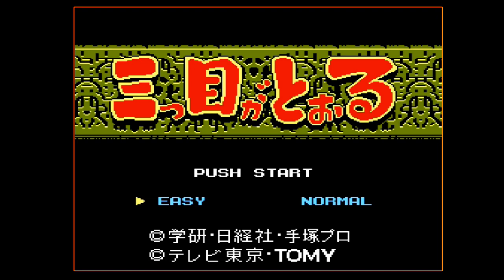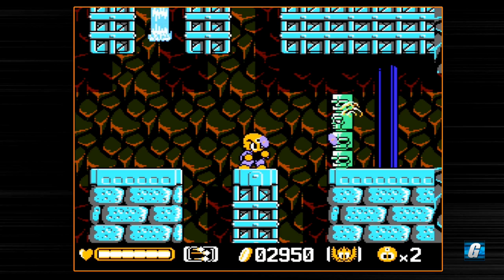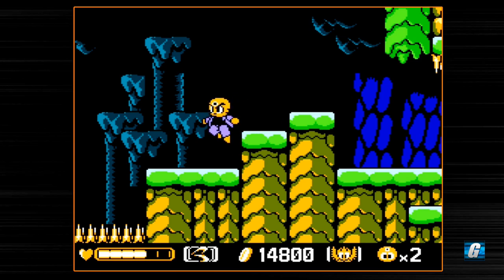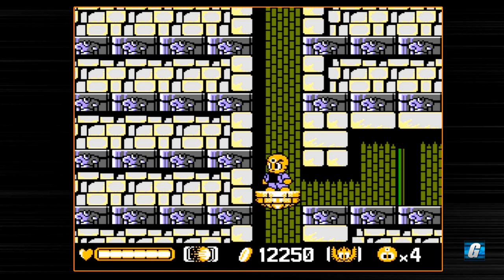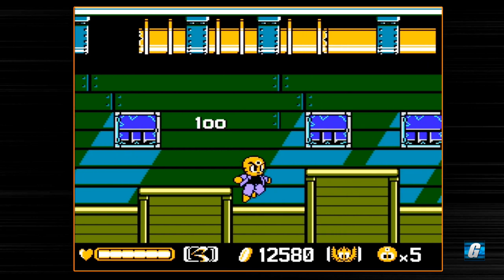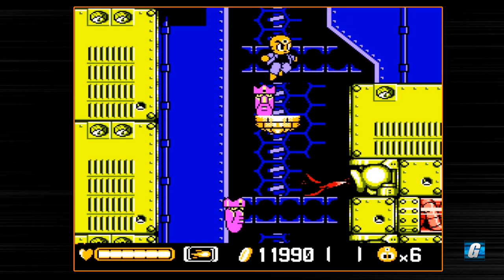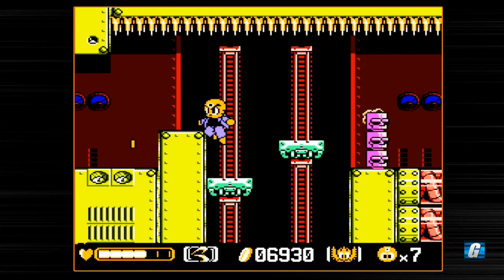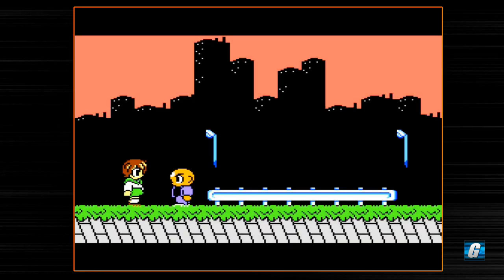Mitsume Ga Tooru (Three Eyed One) - Full Playthrough | Let's Play #397 - Famicom Gem!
Join me for a full playthrough of Mitsume Ga Tooru, also known as The Three Eyed One, a side scrolling action game for the Famicom.

Shout out to Owlnonymous for bringing this one to my attention. Thanks man!

Merch!